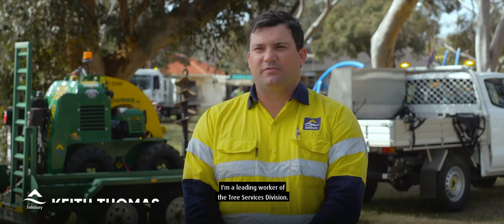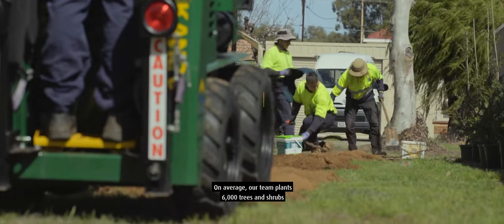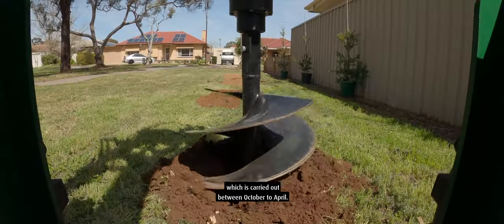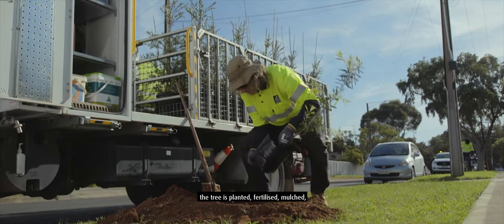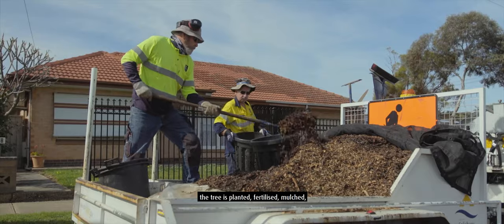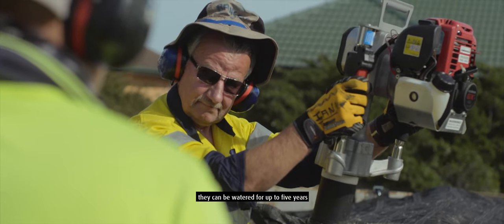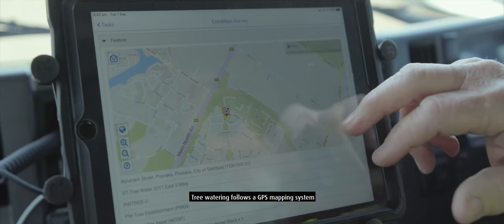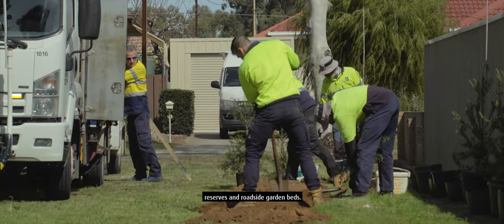City of Salisbury Tree Services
Meet Keith, who gives a day in the life insight into what the City of Salisbury Tree Services team does. They specialise in the planting and watering of trees in residential streets, reserves and roadside garden beds to not only help with the visual attraction of the City, but also helps to sustain it.